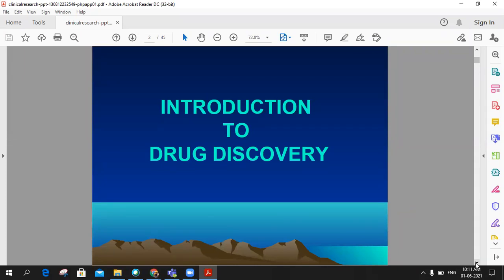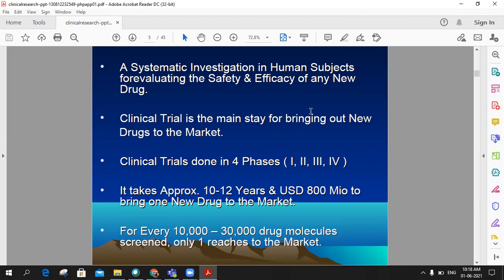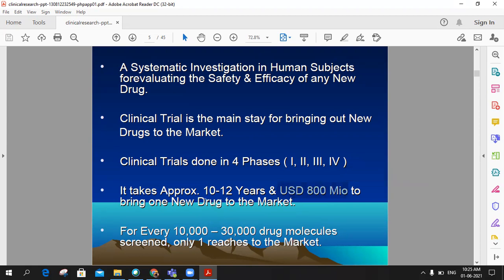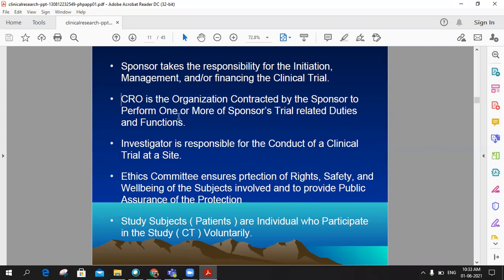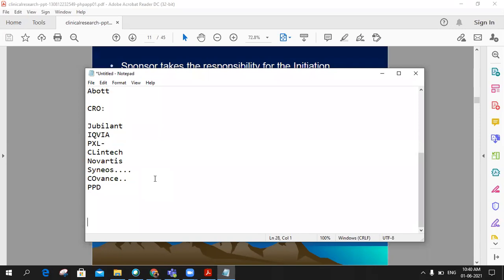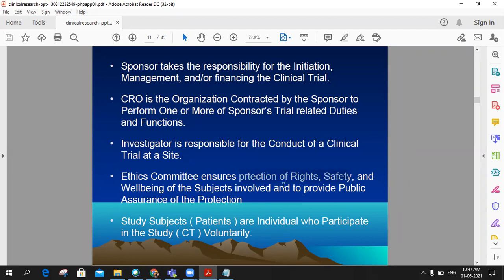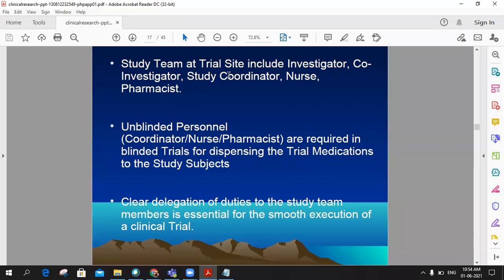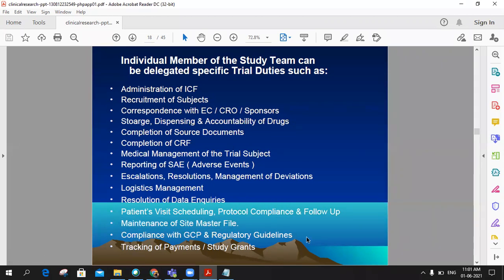ClinicalResearch CR_Session_2 1Jun2021 10Am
Gratisol Labs is a leading Pharmaceutical Services organization for the IT, Pharmaceutical, Biotechnology and Medical Device industries. We offer contract and permanent job opportunities within the Pharmaceutical & Biotechnology Industries.
The services offered fall into the broad categories of Recruitment Solutions, Temporary Staffing, Outsourcing, Consulting, Training in Clinical operations, Clinical Data Management, Pharmacovigilance, Computer System Validation, Regulatory Affairs, Medical Writing and Medical Coding  to aspirants of Clinical Research Industry. We successfully help some of the top Pharmaceutical, Biotechnology and Medical Device organizations from around the world to recruit high caliber experienced & trained professionals.